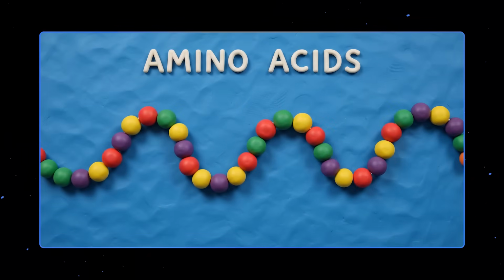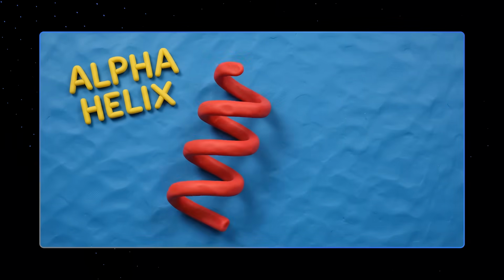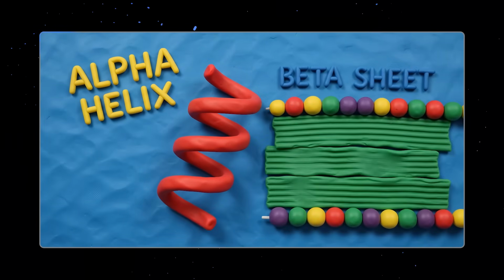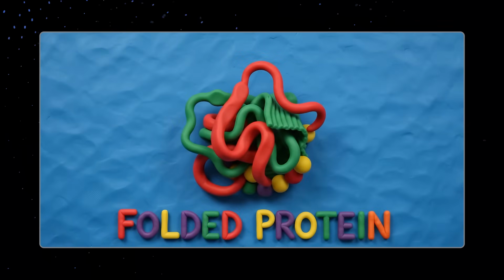Introducing Gemini Omni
Nicole Brichtova, Dumitru Erhan, Gabe Barth-Maron, and Shlomi Fruchter from Google DeepMind join host Logan Kilpatrick to introduce Gemini Omni, Google DeepMind's new multimodal video generation and editing model. Their conversation covers what makes Omni a step change from Veo, how image, audio, and video references combine to enable seamless editing through simple prompts, and how Google is approaching safety and transparency with generated video.

Speaker: Nicole Brichtova, Dumitru Erhan, Gabe Barth-Maron, Shlomi Fruchter